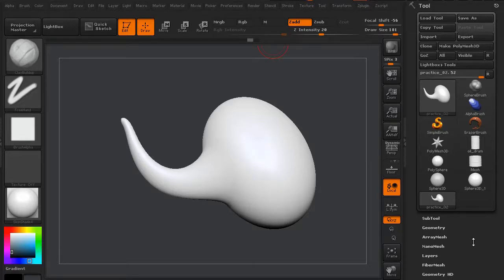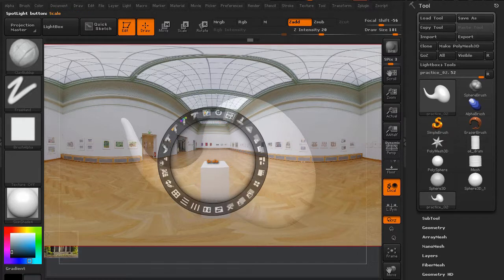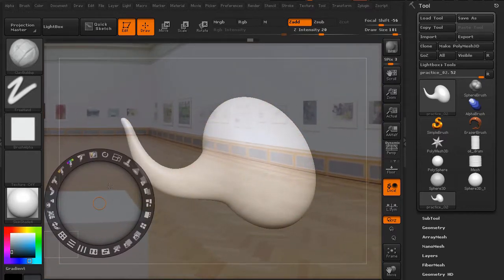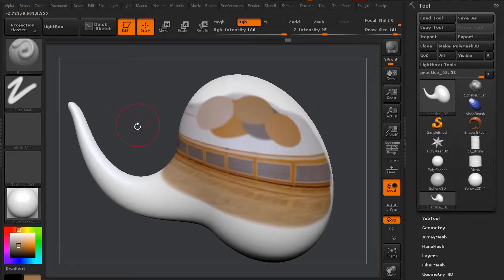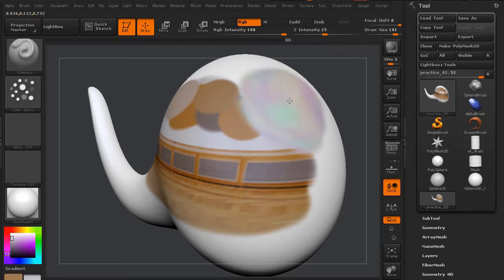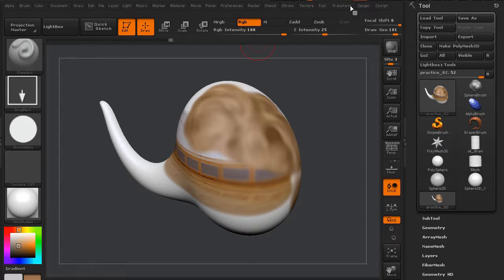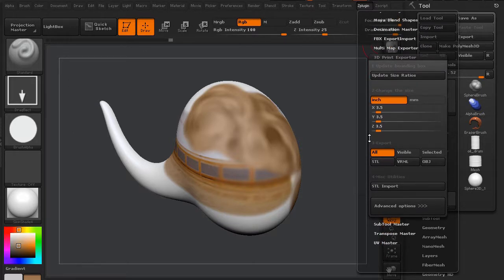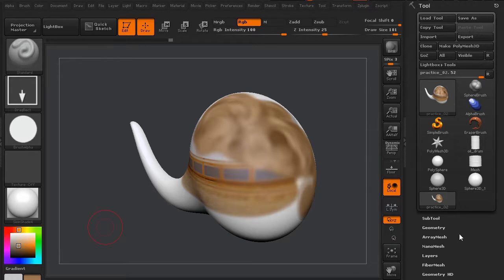08 Spotlight - ZBrush